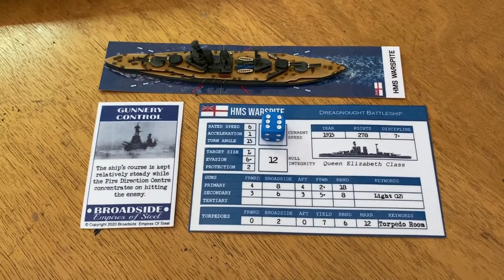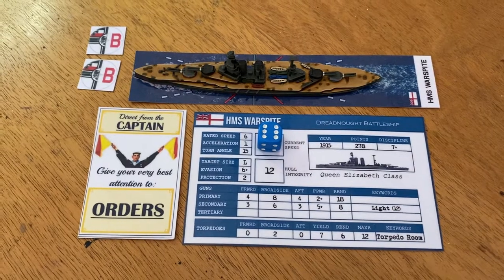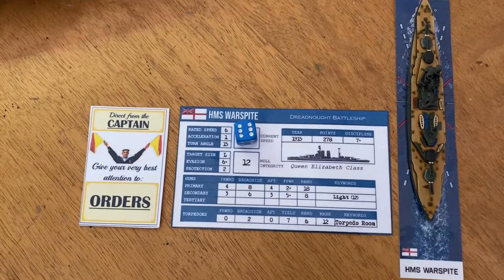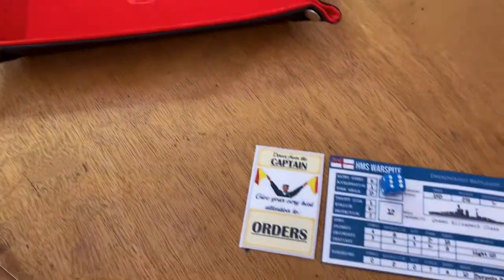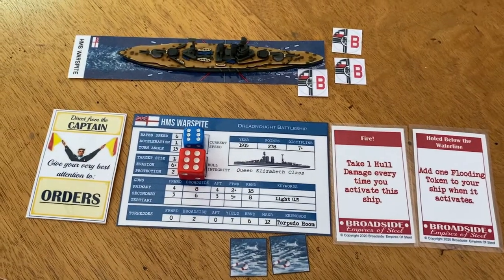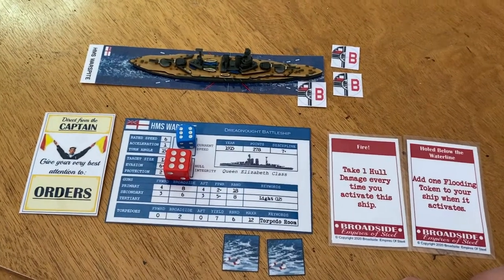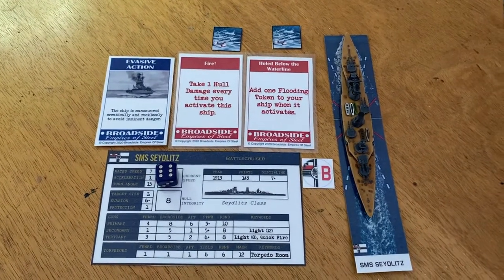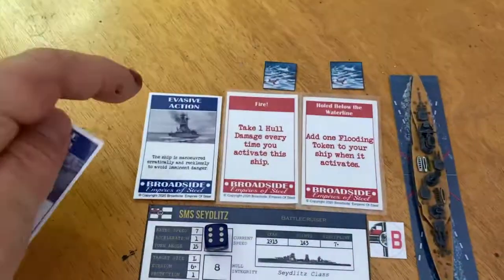Orders and Discipline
In this video, Ben explains how Orders and Discipline work in a game of Broadside: Empires of Steel.